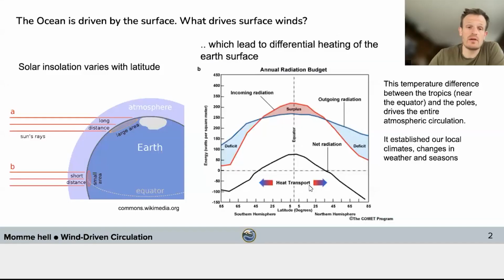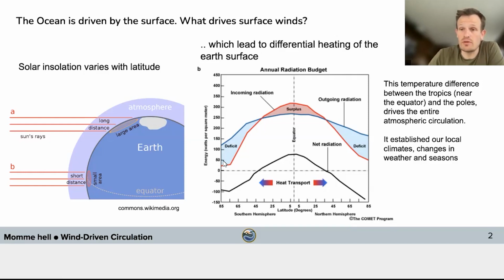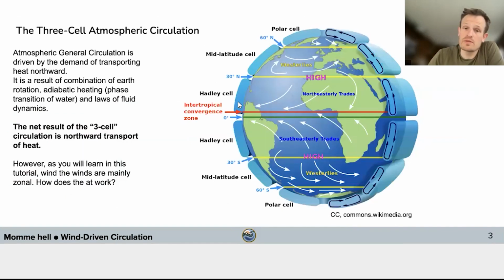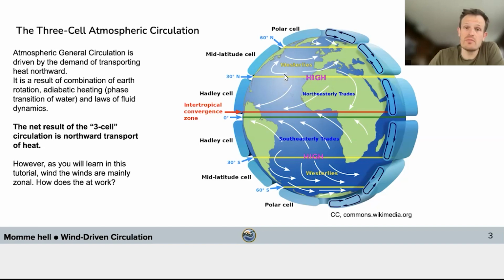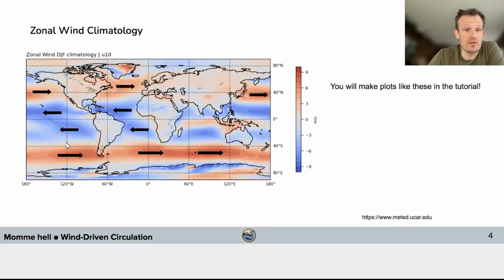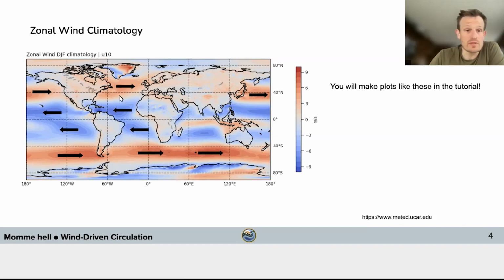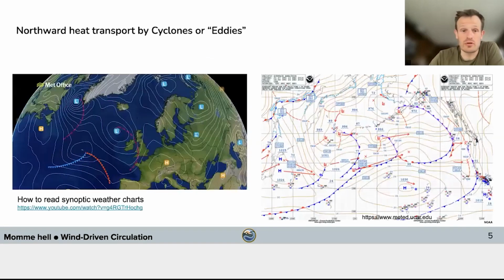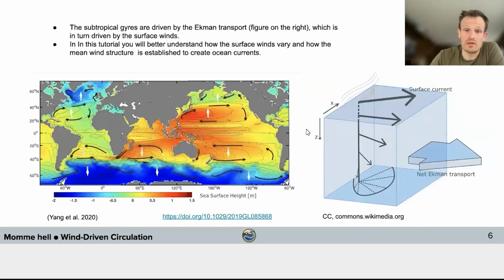W1D2 Tutorial 3 Wind Driven Circulation